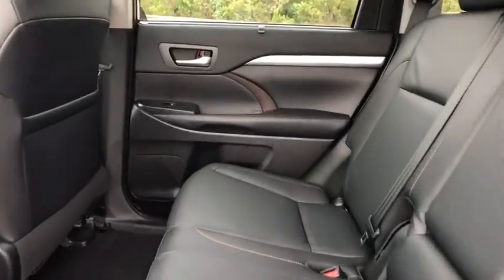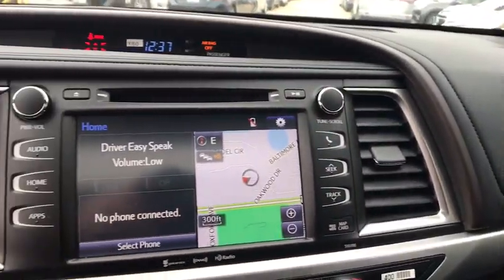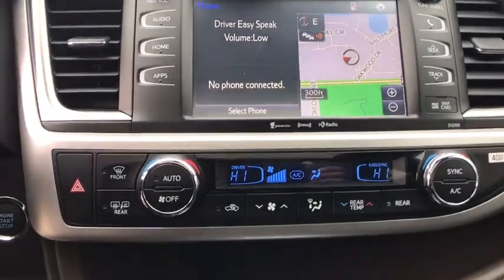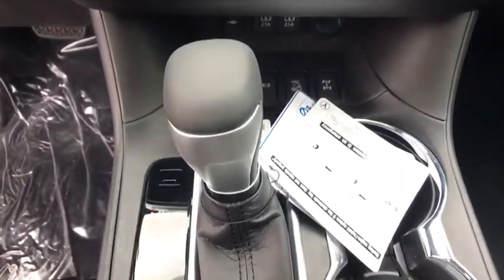2019 Toyota Highlander Naperville, Elmhurst, Lombard, La Grange, Bolingbrook, IL T70125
New 2019 Toyota Highlander available in Naperville, Illinois at Oakbrook Toyota. Servicing the Elmhurst, Lombard, La Grange, Bolingbrook, IL area.

Oakbrook Toyota
550 E Ogden Ave